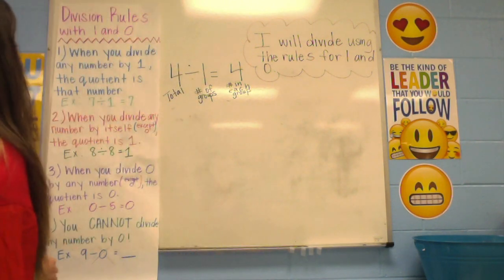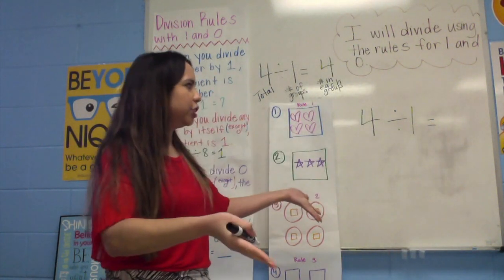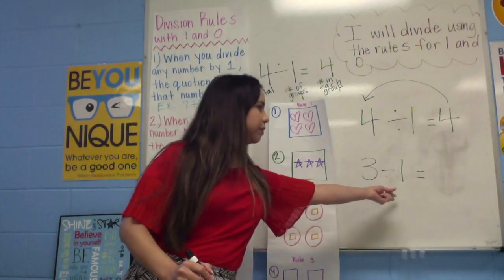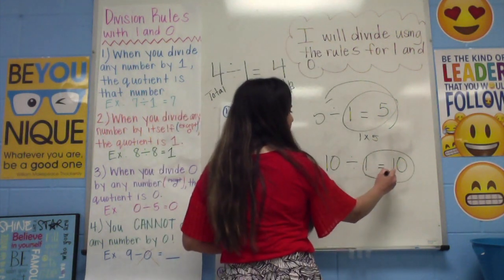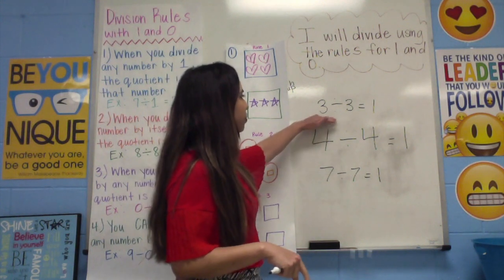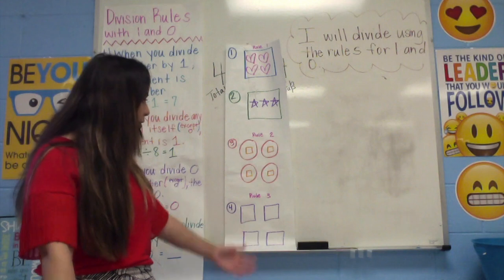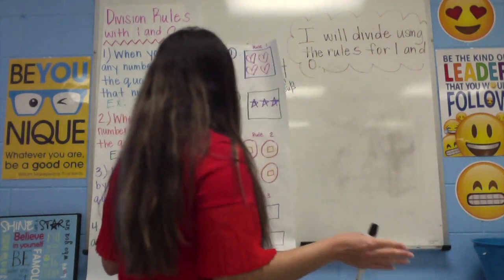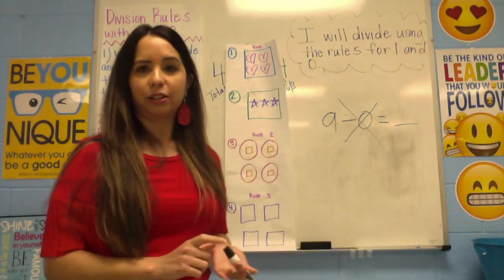Divide by 0 and 1